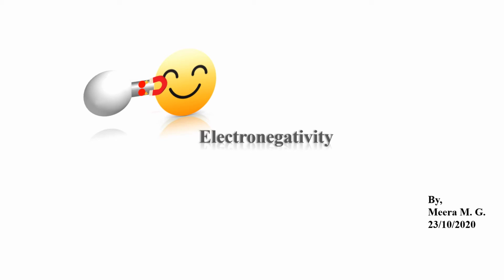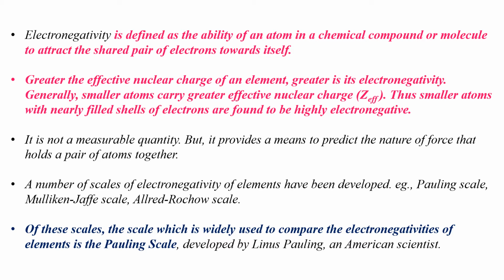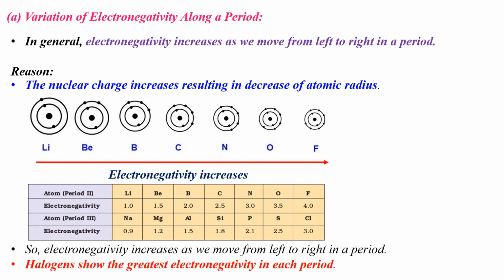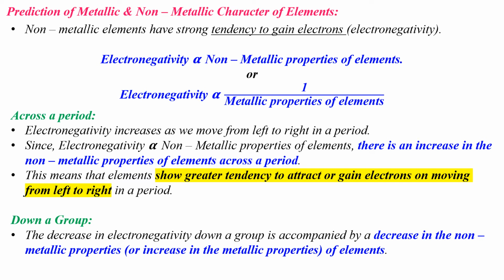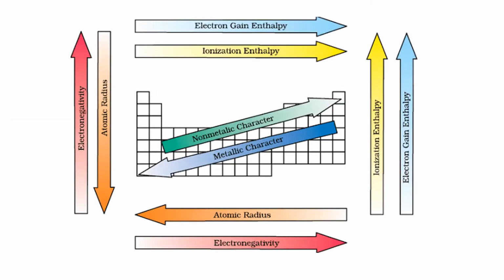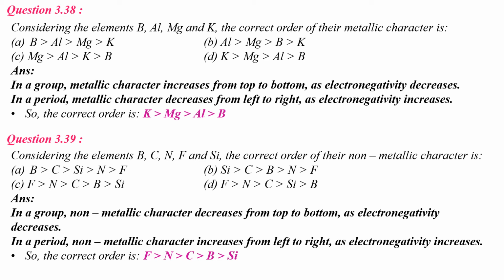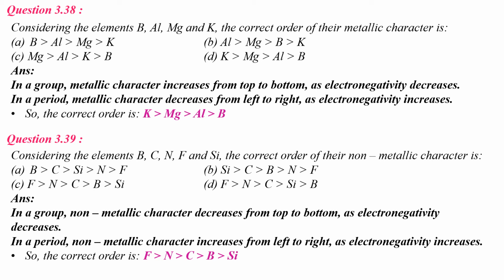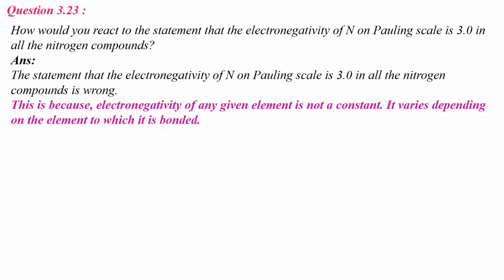Chapter 3 Electronegativity